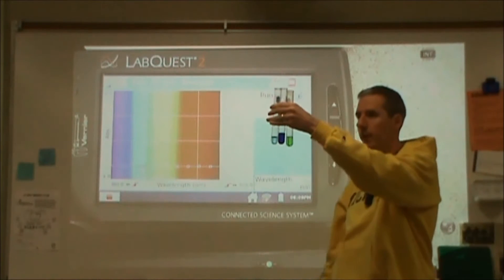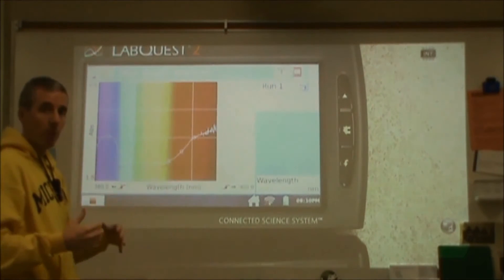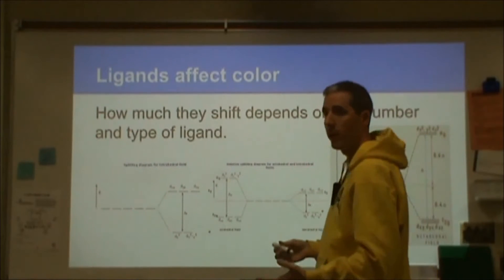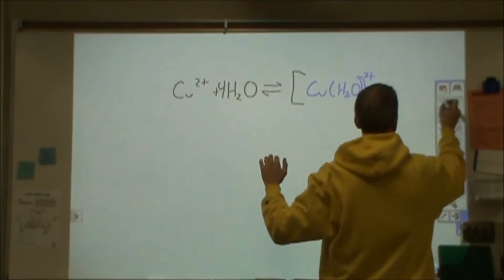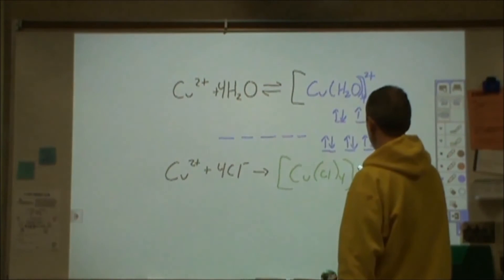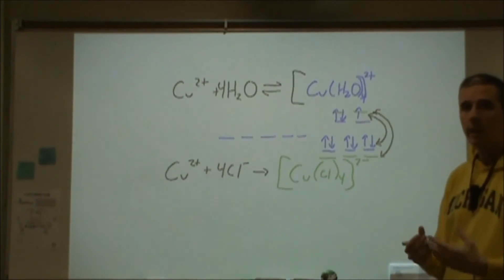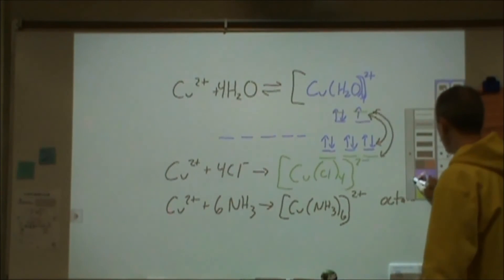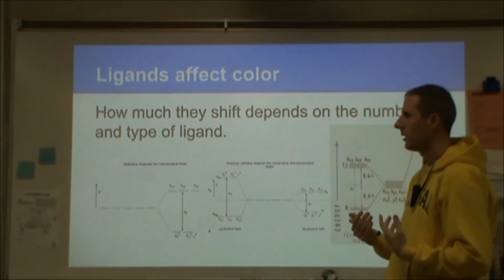Why transition metal ions are colorful: d-orbital splitting for complex ions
Going over why ligands in complex ions cause d-orbital splitting and how this leads to colorful solutions with transition metal complex ions.
D-orbital splitting, light being absorbed, light being transmitted, how the ligand affects the splitting and all of the basics of crystal field theory and complex ions.